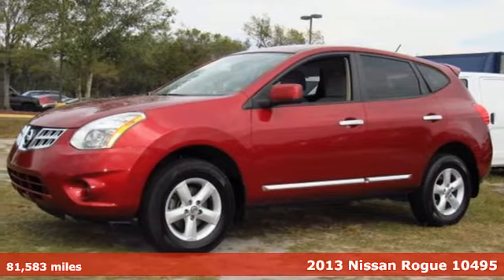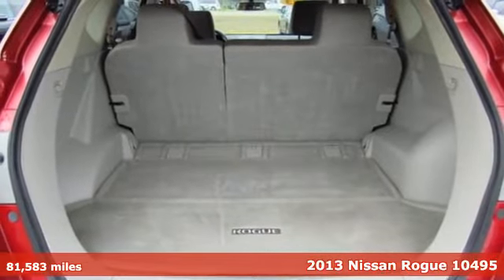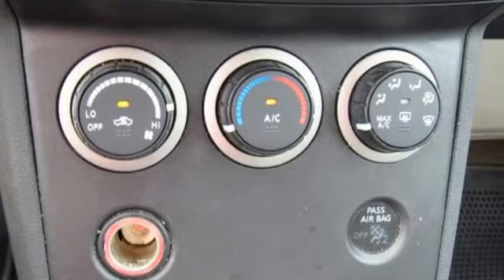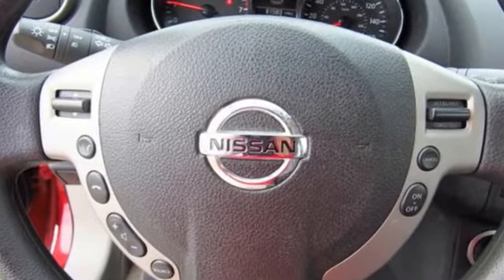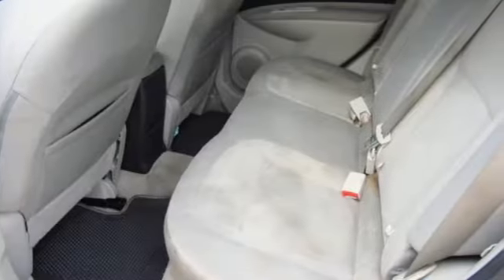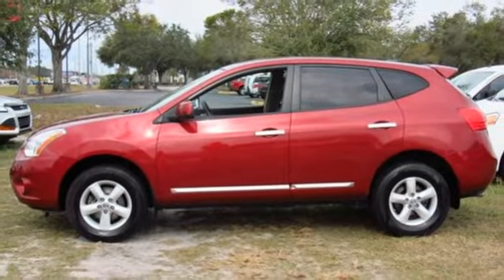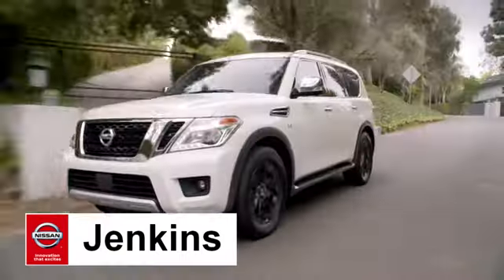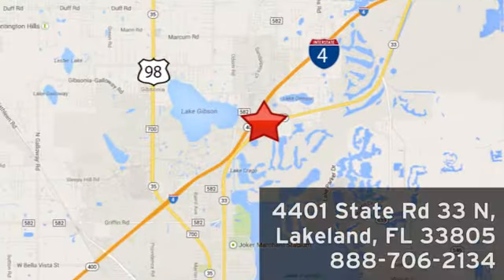Used 2013 Nissan Rogue 10495 Lakeland FL Tampa, FL 17R785A - SOLD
Year: 2013
Make: Nissan
Model: Rogue 10495
Trim: FWD 4dr S
Engine: 2.5 L 4 Cyl. Cyl.
Transmission: Continuously Variable Trans
Color: Red
Interior: Gray
Mileage: 81583
Stock #: 17R785A
VIN: JN8AS5MT4DW038628
This 2013 Nissan Rogue S will sell fast Please let us help you with Finding the ideal New, Preowned or Certified vehicle. USED NISSAN SAVINGS -Please contact dealer for details. MUST FINANCE with one of Jenkins Mitsubishi captive lenders or lose a portion of the discount/rebates. Out of state pricing may vary and will be assessed a convenience fee of $185 for title processing and tag work. Sales Tax Title License Fee Registration Fee Finance Charges and $899 Dealer Fee are additional to the advertised price. We make every effort to have accurate pricing but occasionally mistakes occur. Please call if you have any questions.

Address:
401 State Rd 33 N